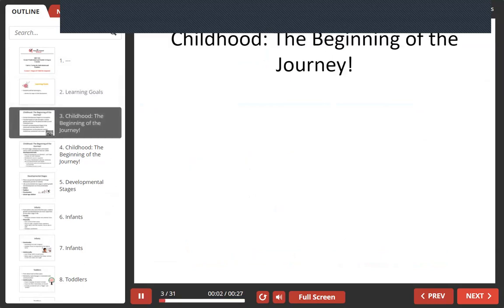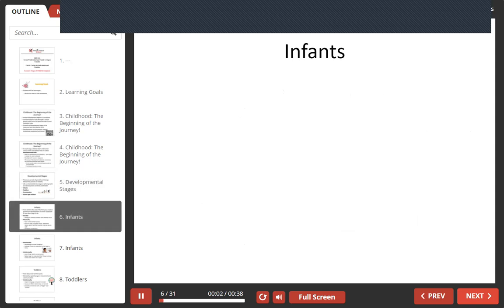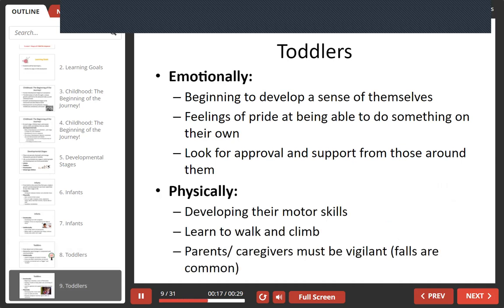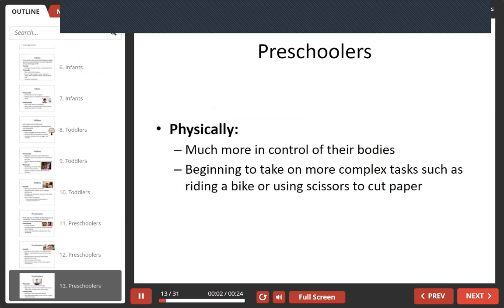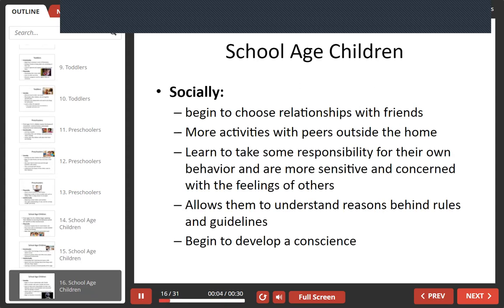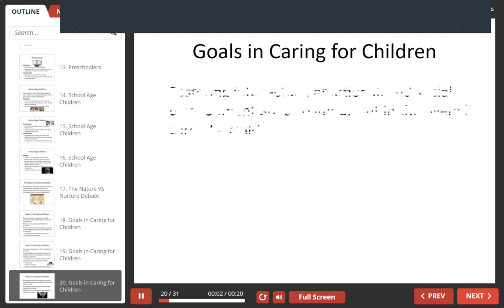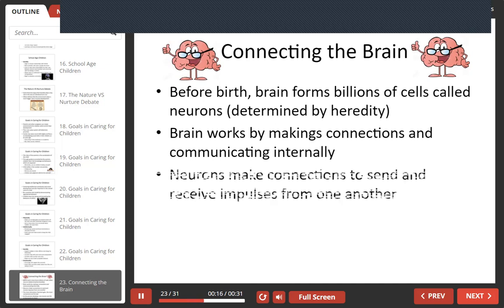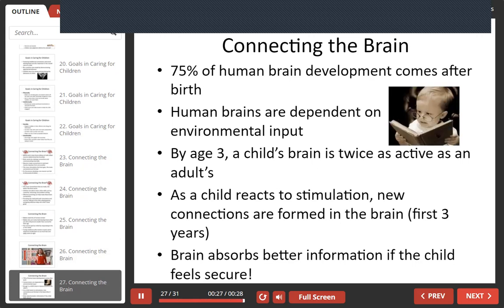HIF 20 - Unit 6, Lesson 1